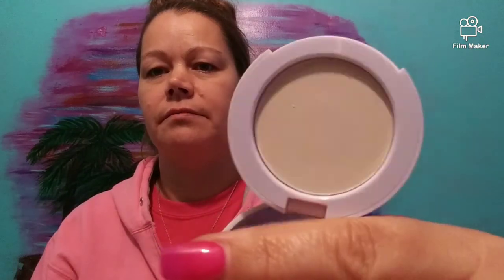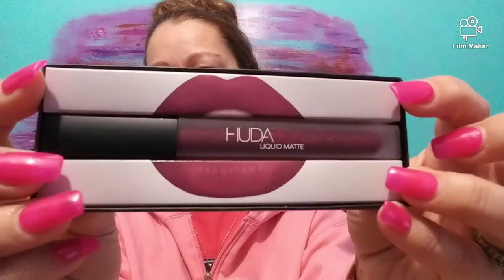Ipsy bag November 2019.... Mahhh its ok i guess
Nova 30%off

Finding Ferdinand...

Ipsy...

Boxycharm...

Birchbox...

Sashka bracelets...

The fitboxx...

FabFitFun...